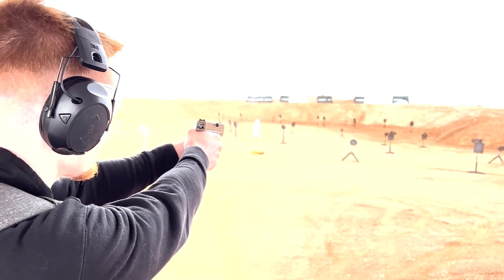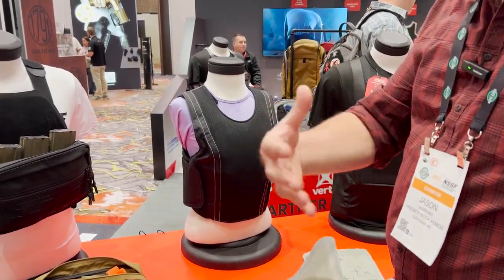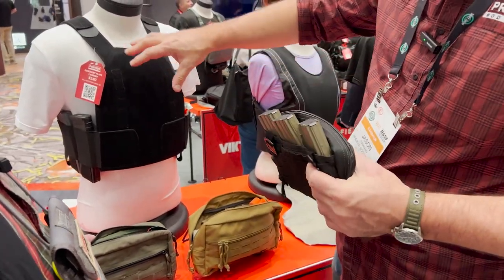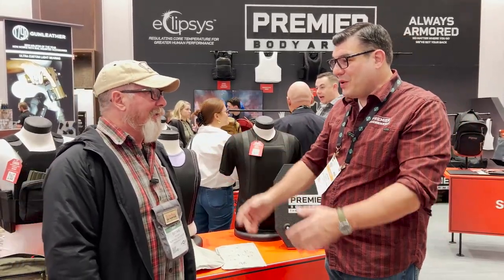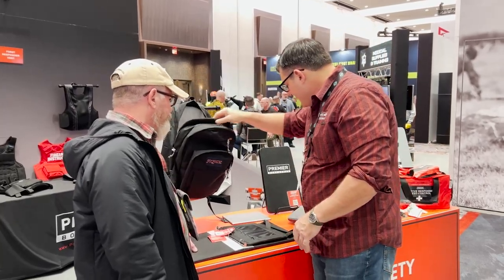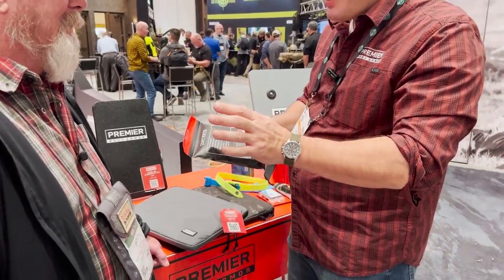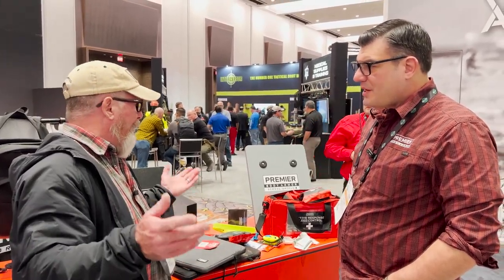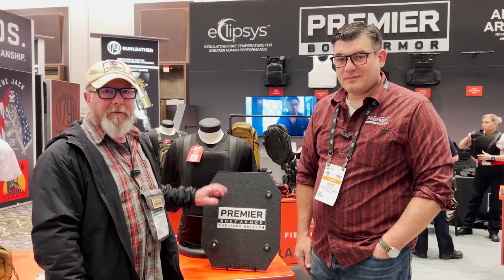Rifle Rated Body Armor, Backpack Armor and More - Premier Body Armor SHOT 2023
Premier Body Armor offers 100% made in the USA rifle rated body armor at a very affordable price. They have concealable body armor, backpack panels and even a new women's fit vest.

(A 30-day trial membership is just .99 cents right now)

Be Prepared